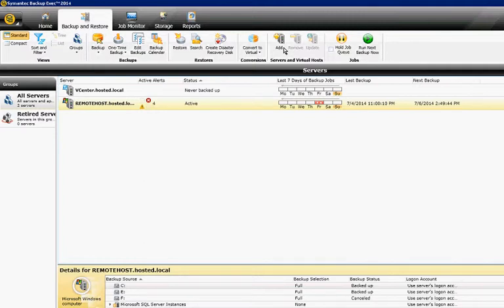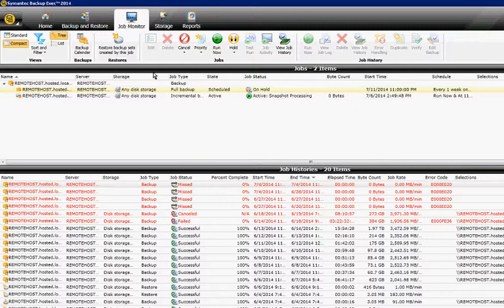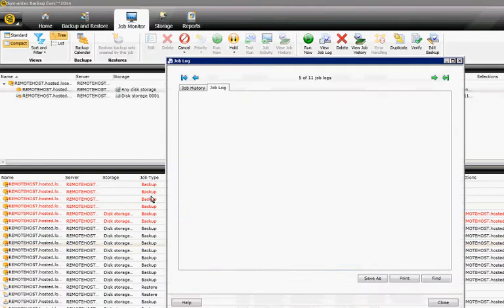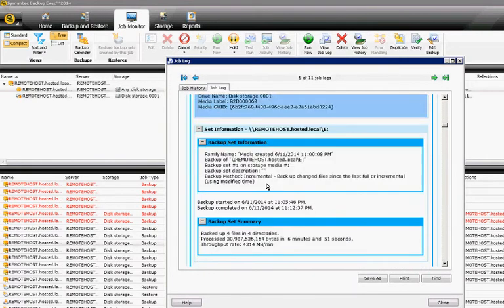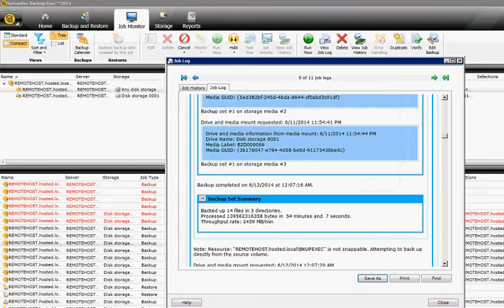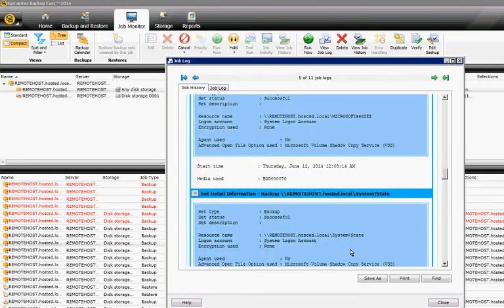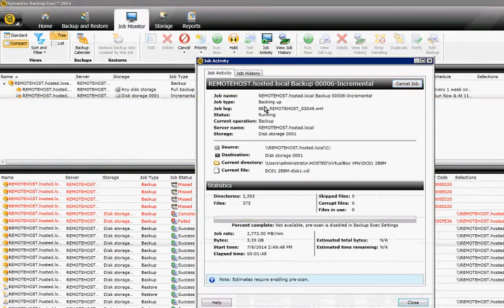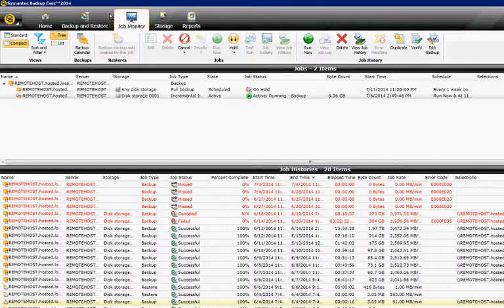How to view the job monitor in Backup Exec 2014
Author, teacher, and talk show host Robert McMillen shows you how to view the job monitor in Backup Exec 2014